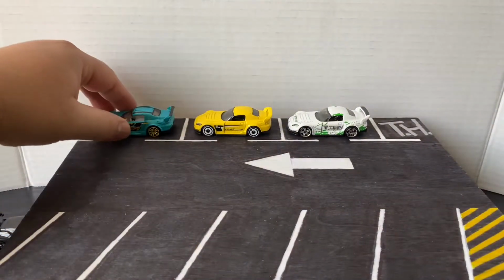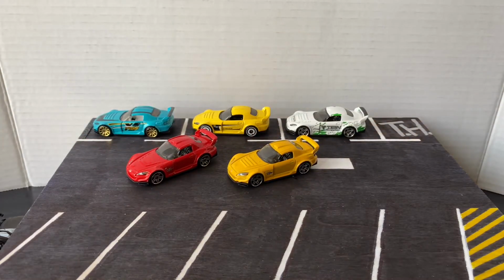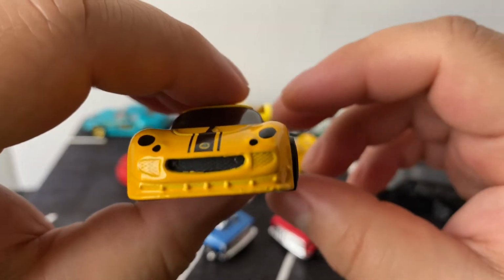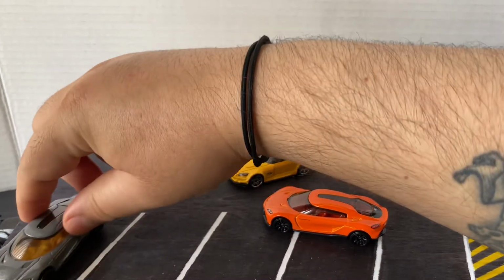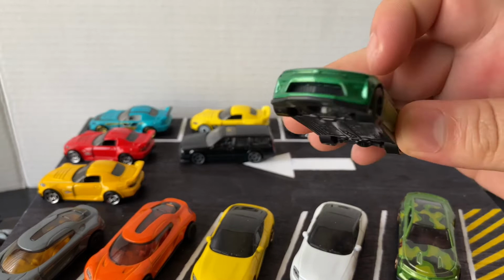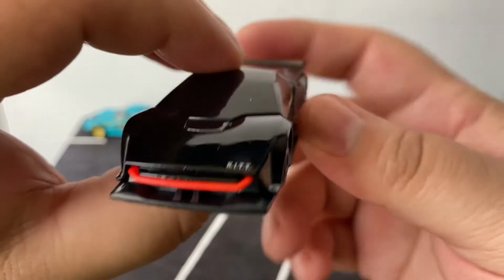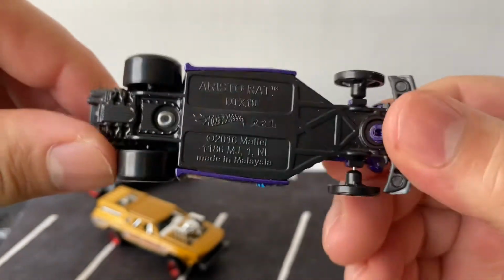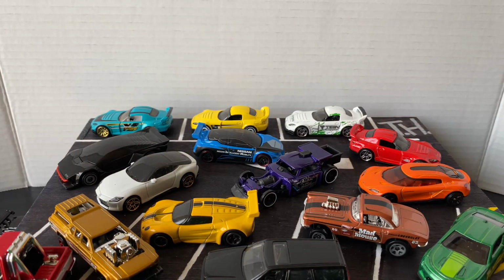Hot Wheels | Opening 12 cars for the Collection | M case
I open up some cars for the collection. These cars are mainly from the M case. There are some that I only got one of so there was some that I didn’t even show.